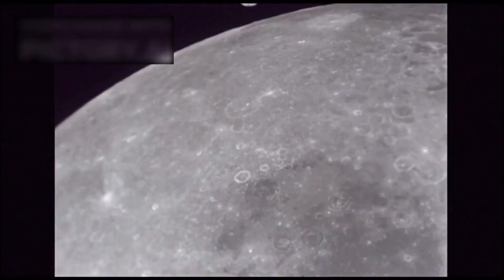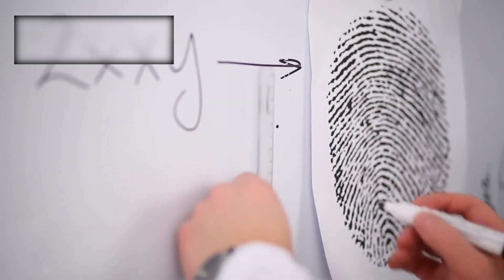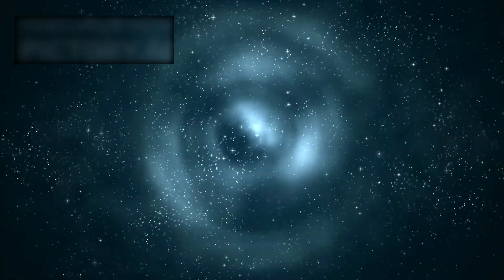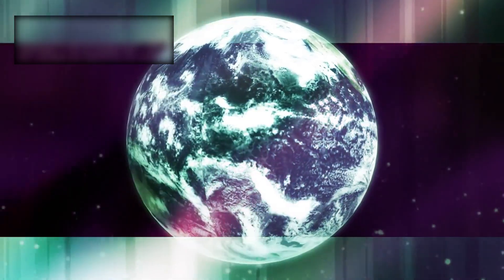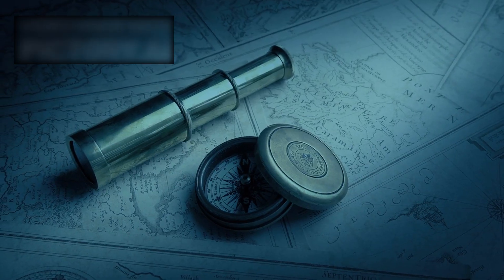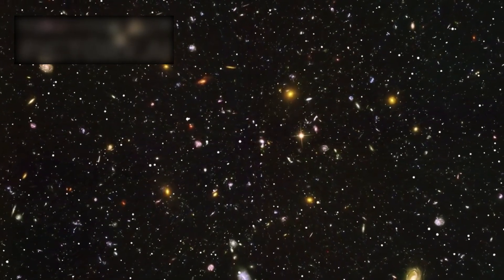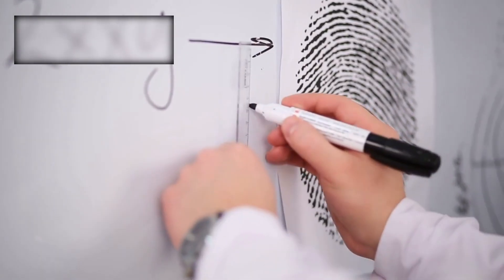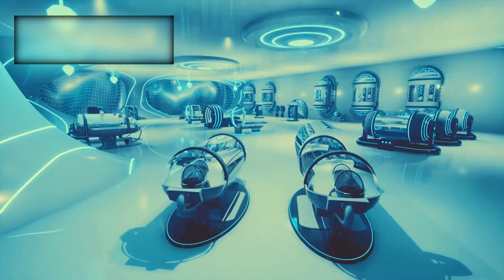Strange Acceleration Patterns Spotted Near 3I/ATLAS… James Webb Infrared Imaging Reveals All